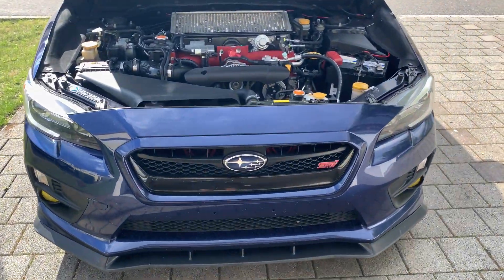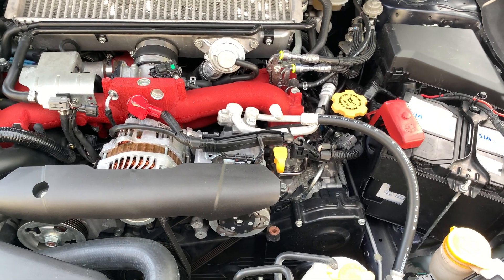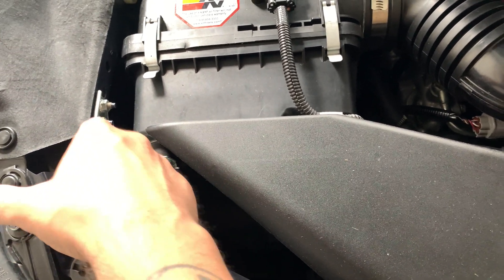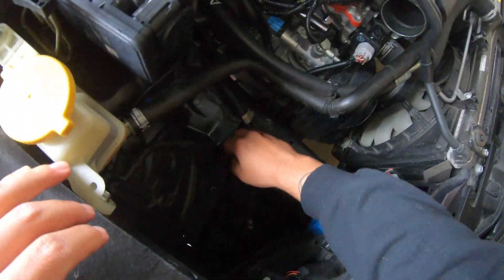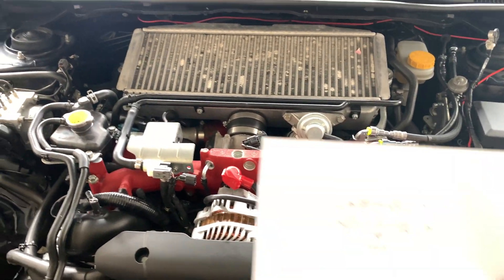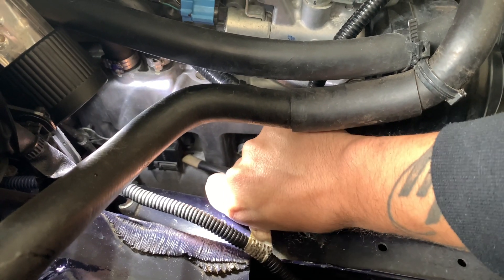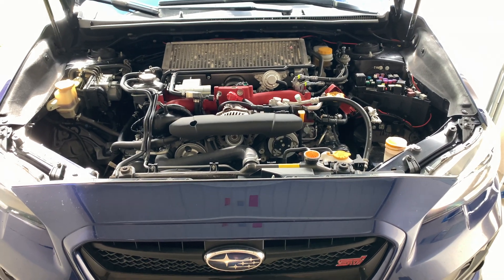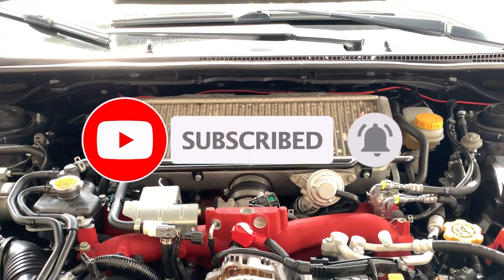Subaru STI Compression test | EJ257 | EJ205 | EJ255 | EJ207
Learn how to do a compression test on an EJ series Engine.

Tools used
Compression Tesr Kit
Wobble Sockets
Metric Socket Set
Spark Plug Socket

Video Gear:
MacBook Pro
GoPro Hero 7 Black
DJI Mavic Air 2
Sandisk Ultra 128GB Micro SD Card
GoPro Shorty
GoPro Official Suction Cup
GoPro Head Strap + QuickClip
WD 4TB My Passport Ultra External HD, USB-C
Logitec MX Anywhere 2S mouse
Apple USB-C to USB Adapter
Apple USBC to HDMI and USB dongle
Beats Studio3 Wireless
Detailing products:
Detailing Bag
Wheel Woolies
Microfiber Drying Towels
Ceramic Coating For the Car: ttps://amzn.to/36A17yG
Ceramic Coating For Wheels
Tools & Misc:
Veepeak OBD2 Diagnostic Tool
Trim Tool Set
Torque Wrench
Impact & Drill Set: h
Low Profile Floor Jack